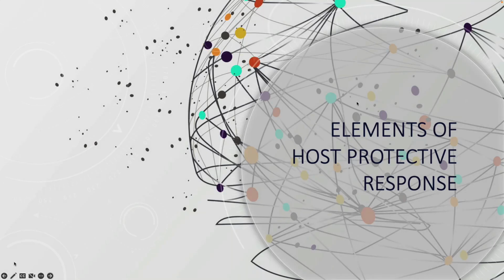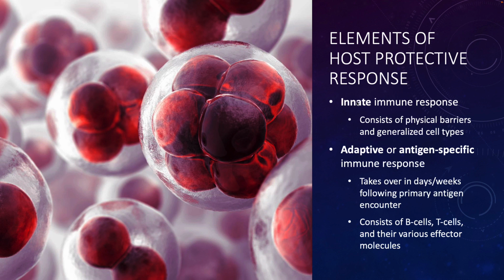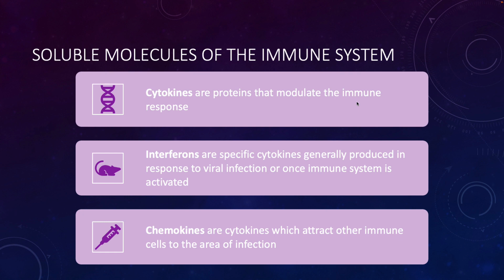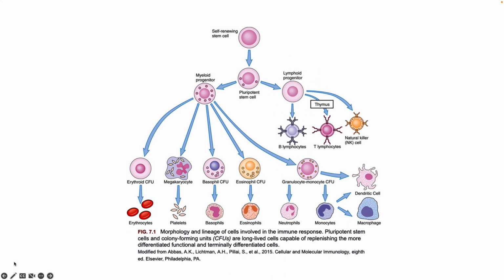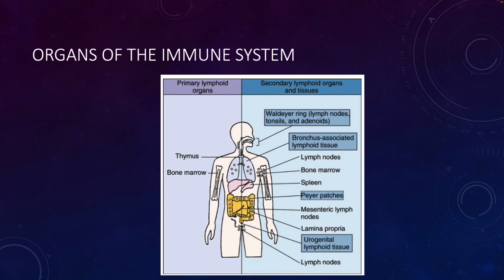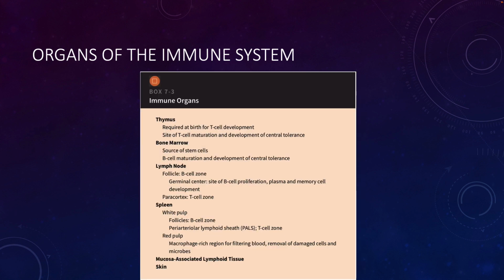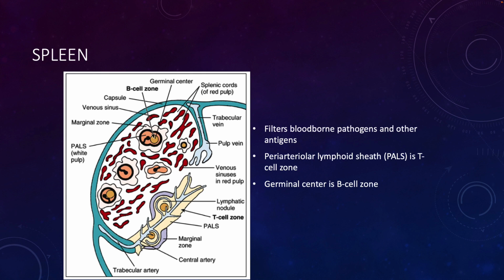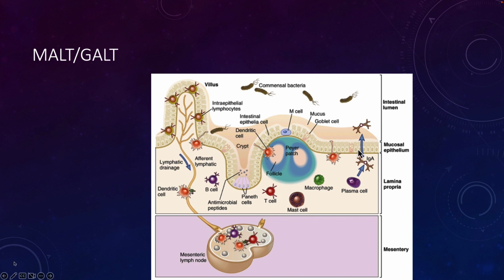04 - Elements of the Host Response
Table of Contents:

00:00 - Elements of Host Protective Response
00:16 - Elements of Host Protective Response
01:58 - Soluble Molecules of the Immune System
03:59 -
05:11 - Cells of the Immune System
06:09 - Organs of the Immune System
07:14 - Organs of the Immune System
07:44 - Lymph Nodes
08:36 - Spleen
09:45 - MALT/GALT